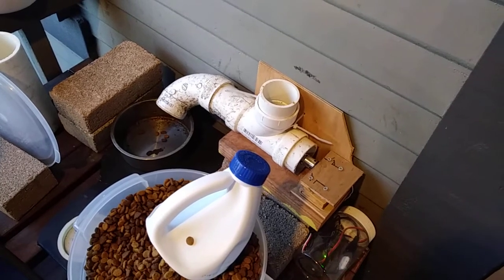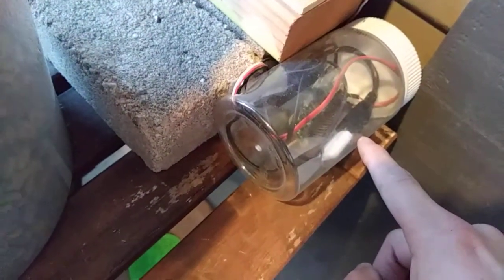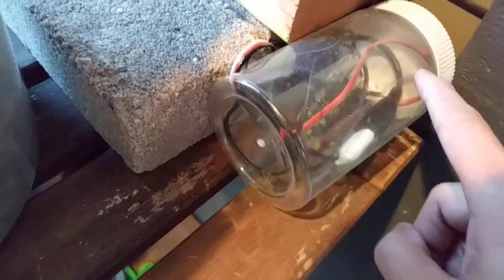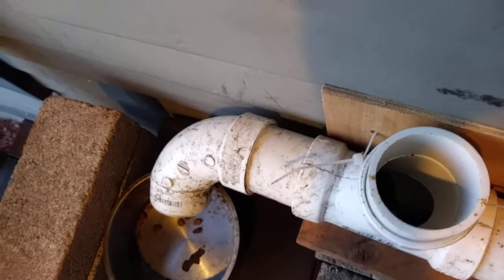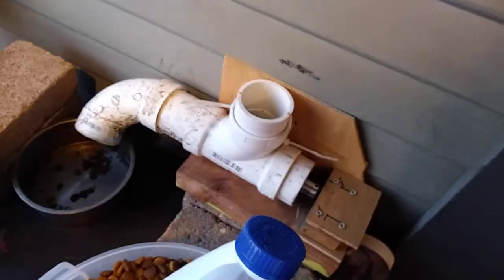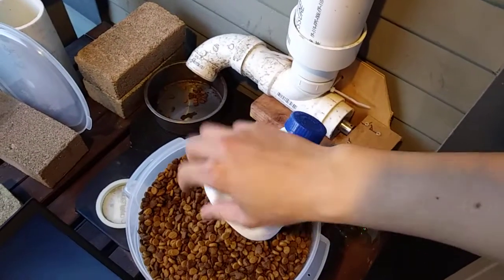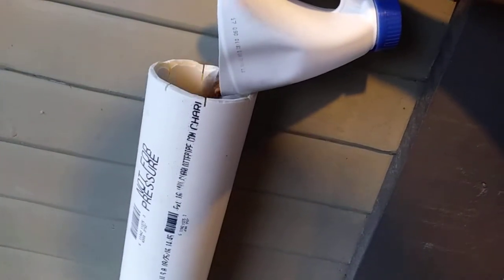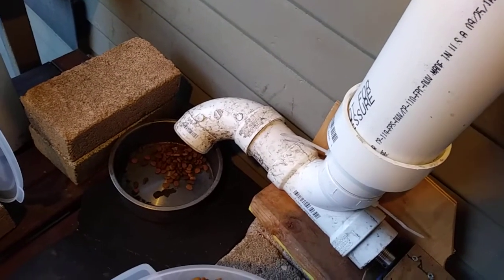Automatic cat feeder diy raspberry pi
Been running for a year without too much issue.